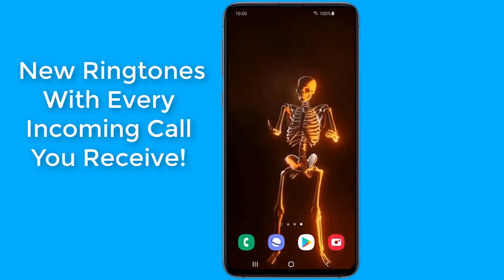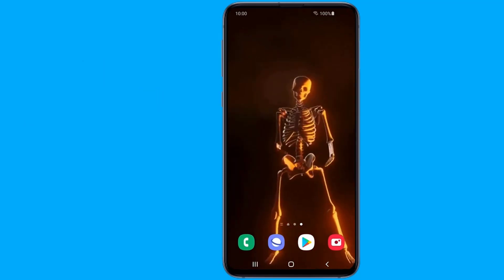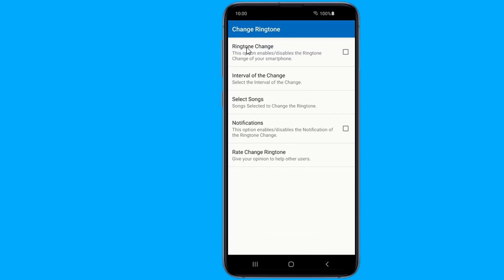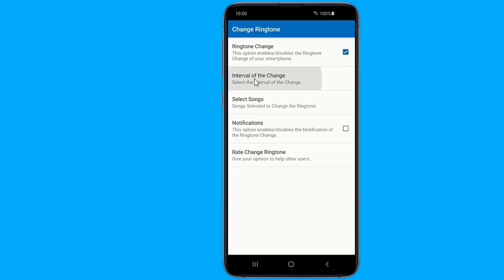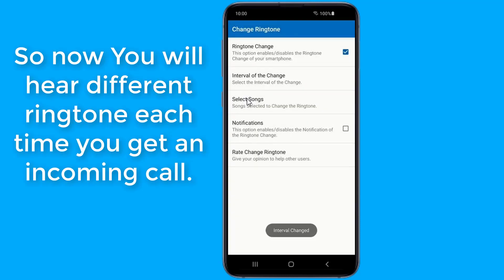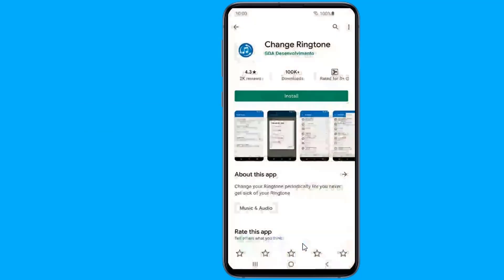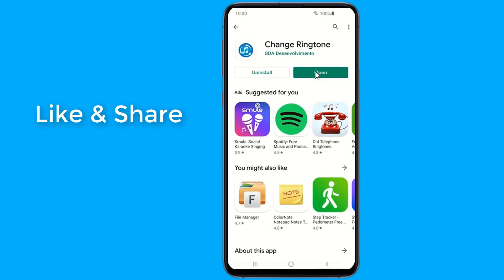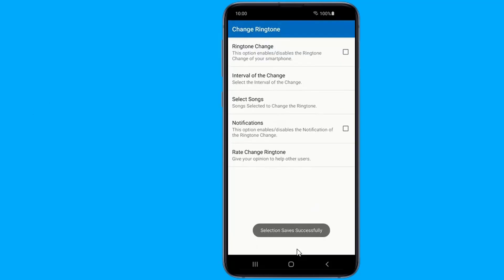New Ringtone With Every Incoming Call You Received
New Ringtones with Every incoming Call you received in your mobile phone ringtones change on every call. How to Set any Song as ringtone on Phone so with Every Call new ringtones. In this video I will show you How to automatically randomize ringtone free new ringtones every call and to get fun video ringtones with every call notification sounds on your Android device. With Ringtone Randomizer change your ringtone for every call you receive. Ringtone changer allows you create playlist of all your favorites’ songs and ringtones.  Set any song as a ringtone. Just a few steps you can set up playlists of ringtones, So you will hear different ringtone each time you get an incoming call and get new ringtone everytime you get a call. phone call ringtone play download.

For more best android hacks and tricks you probably don't know see these new hidden features & tricks;